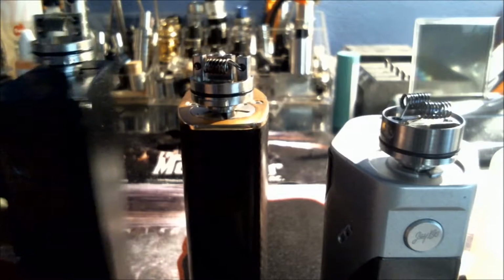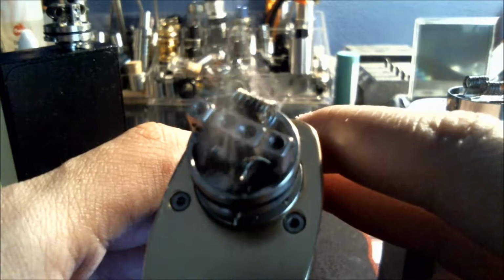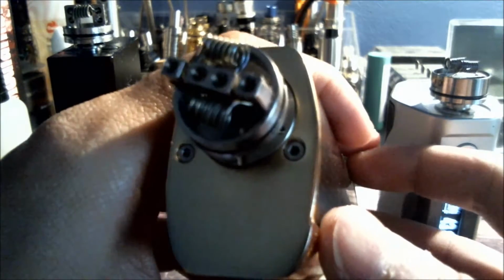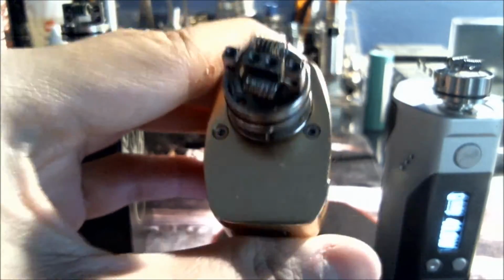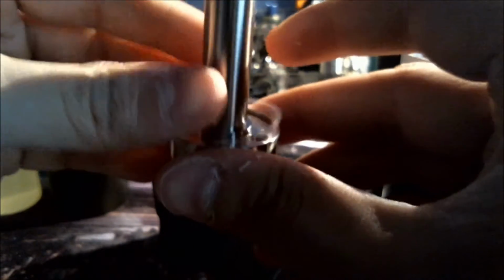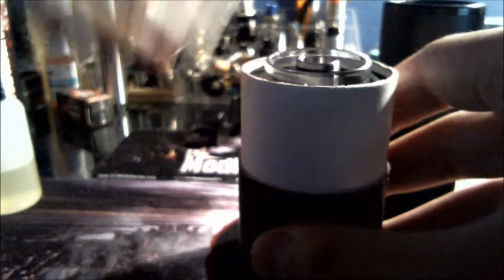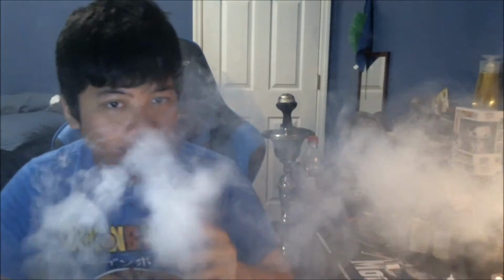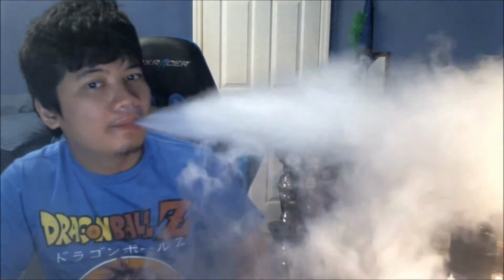Modfather RTA Accesories Parts/Mike Whisker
New parts for the Modfather RTA review!
Again best way to get them is to contact the modfather.

I also figured out how to fix the 510 on the series post and it's as simple as taking the 510 out and then screwing it in again. So just a small flat head to take the pin out and then another pin inside to tighten.